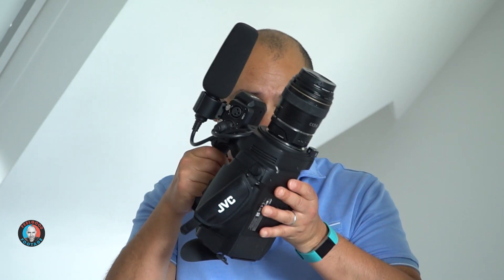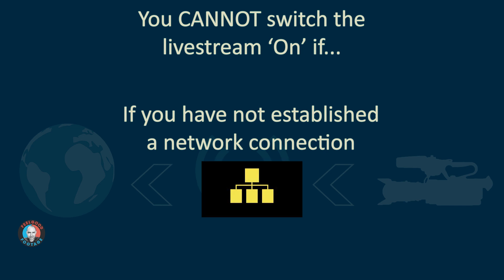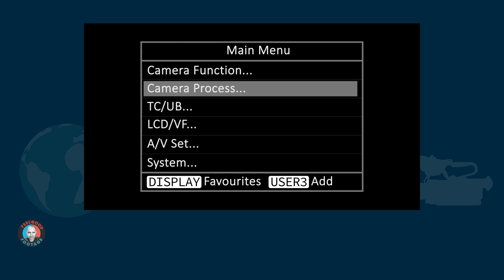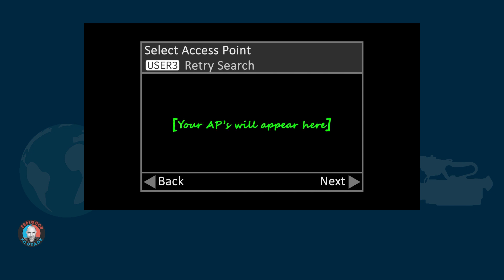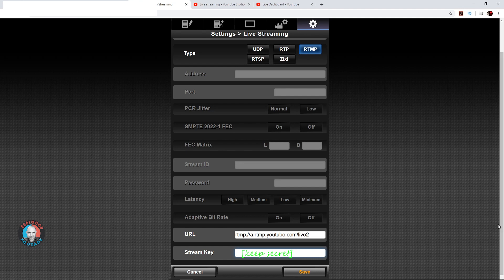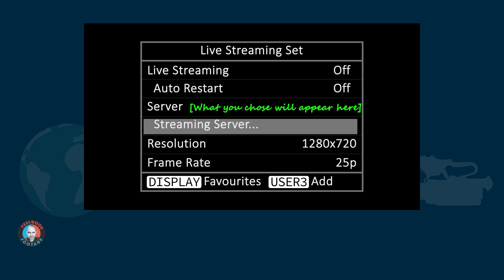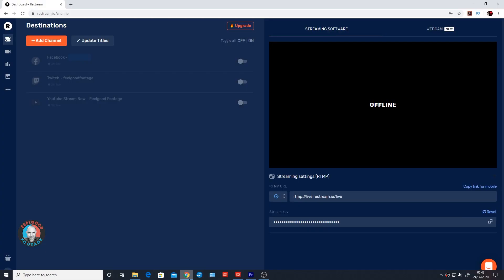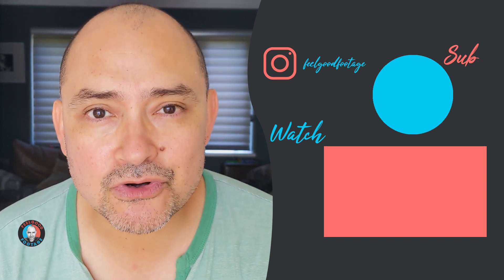How to Live Stream direct from the JVC GY-LS300 camera to YouTube, Facebook Live and Twitch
Intro - encoding hardware built into this camera 0:00
Establishing a network connection - LAN cable 2:40
Establishing a network connection - wireless 4:16
Accessing your camera's web page to set the Destination Server 6:24
Streaming Bitrate overview and going Live 9:04
Using Restream.io to stream to Facebook Live and Twitch 10:46

The JVC GY-LS300 camera has the hardware included within it to encode so you can stream directly from the camera.  That's incredibly powerful and convenient.  I have had this camera several years but only recently started streaming.

When I started making the most of this asset I could not find a comprehensive, easy to follow instructional video about the live stream workflow. JVC have created a User Guide which is useful but quite dense.  I think videos work best so now I have made one!

Every step is clearly shown with step-by-step menu guides, screen captures to show exactly what to do.  I discuss some of the issues that will prevent you establishing a connection and how to workaround the limitation that stops you streaming directly into Facebook Live.

Hopefully it will help you and save you some time and a little frustration as you try to figure out the best workflow for you.

Addition:
It is also useful to refer to the User Guide and JVC have made that available online: